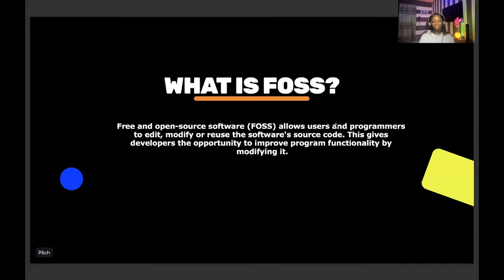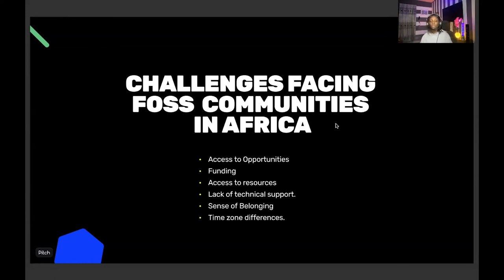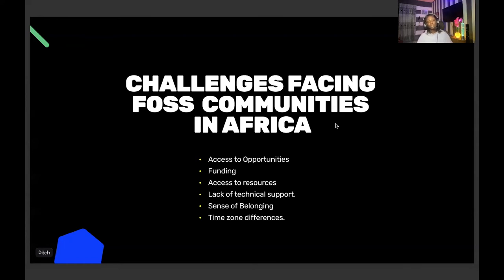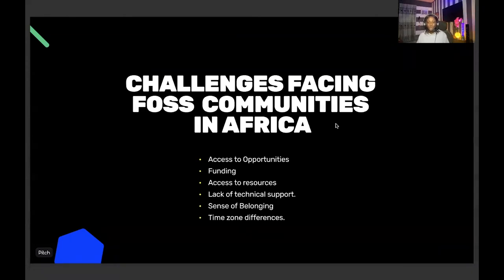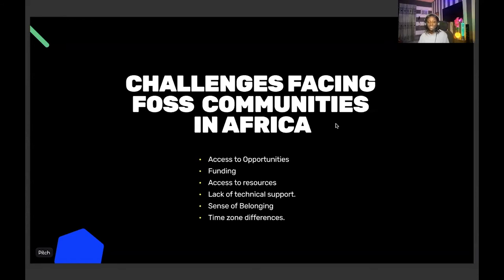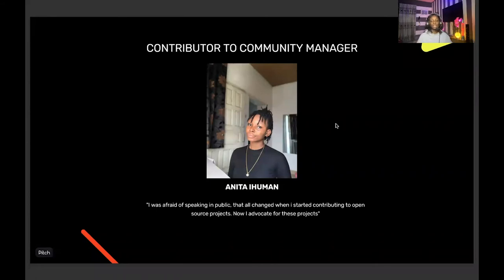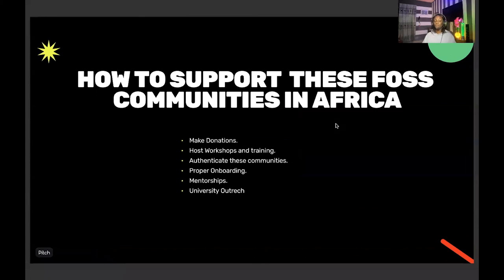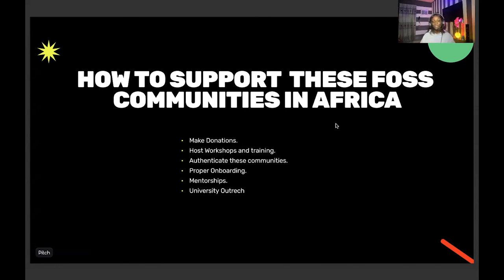Supporting Free and Open Source Software in Africa - Victory Brown